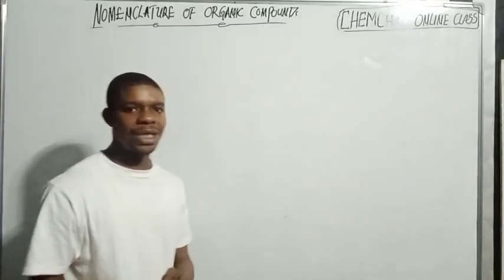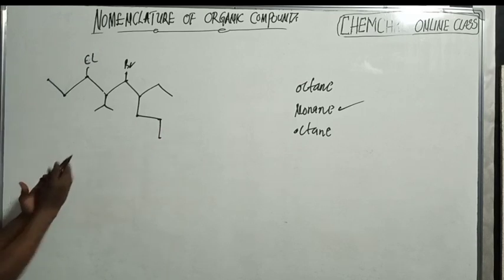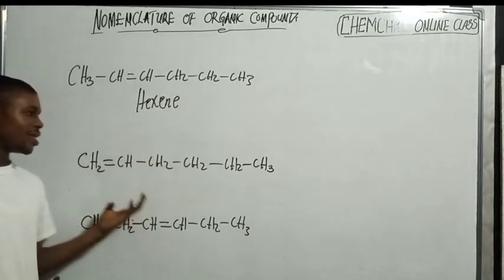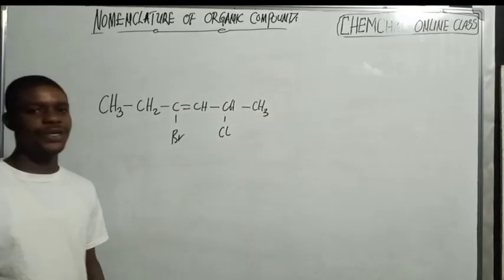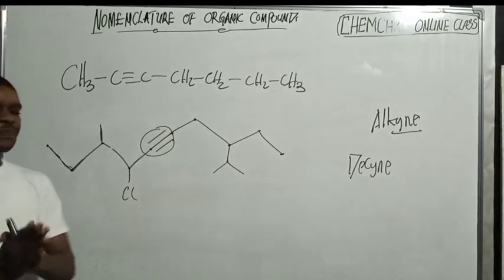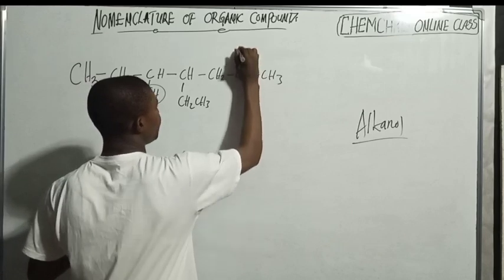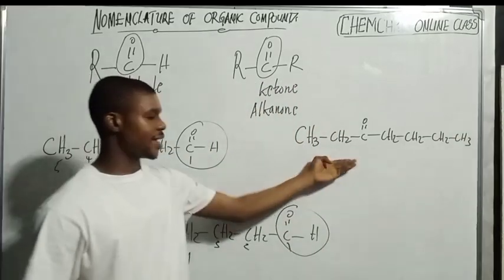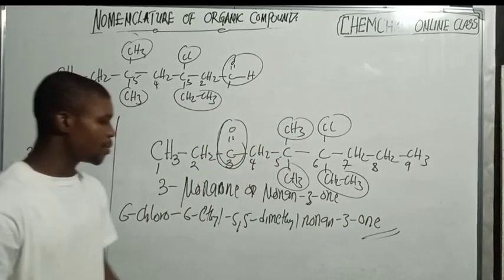NOMENCLATURE OF ORGANIC COMPOUNDS [Exam Focus Preparation Class]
🔬 Prepare for Organic Chemistry Success! 🌿 Exam Focus Nomenclature Class

Get ready to conquer your upcoming organic chemistry exam with our specialized "Nomenclature of Organic Compounds" video class! 📚

🌐 What's Inside:

    Alkanes, Alkenes, Alkynes: Demystify the naming conventions of these foundational hydrocarbons.
    Alkanols: Understand the nomenclature of alcohols, from the basics to complex structures.
    Alkanals and Alkanones: Master the art of naming aldehydes and ketones with detailed step-by-step explanations.

🔍 Key Features:

    Practice Problems Galore: Dive into a plethora of practice problems tailored for all levels of learners—perfect for beginners and those looking to tackle complex structures.
    From Basics to Advanced: Whether you're just starting or aiming to refine your understanding, our instructor guides you through each concept with clarity.

🚀 Why Enroll:

    Exam-Driven Focus: Tailored specifically for your organic chemistry exam, ensuring you're equipped with the knowledge needed to ace it.
    Comprehensive Learning: From simple concepts to intricate structures, we've got your nomenclature needs covered.
    Accessible Instruction: Our experienced instructor breaks down each topic into digestible bits, making organic chemistry a breeze.

👩‍🔬 Meet Your Guide:
[Instructor's Name] - An expert in organic chemistry, bringing passion and expertise to make the complex world of nomenclature understandable for everyone.

📆 Time is of the Essence:
With your exam around the corner, now is the perfect time to boost your organic chemistry skills.

👉 Don't miss out on this essential resource! Let's conquer organic chemistry together! 🌟